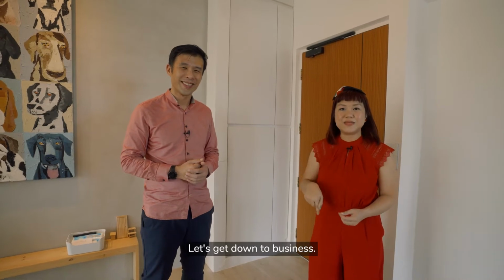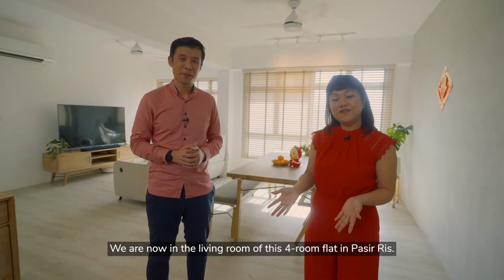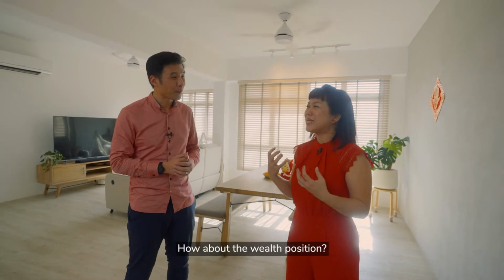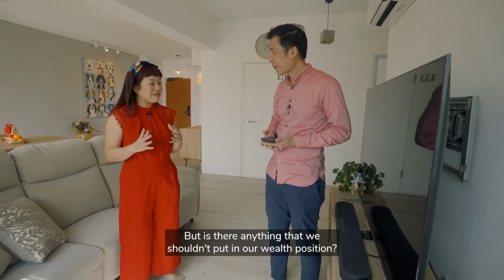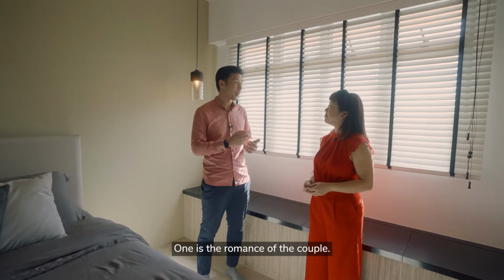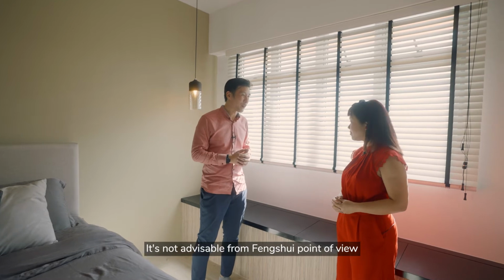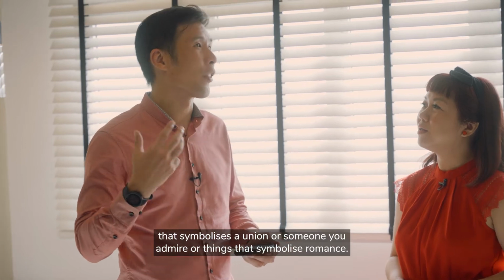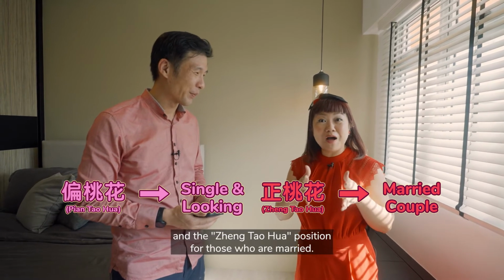Feng Shui Tips For Your Home This Chinese New Year – The Year Of The Water Tiger!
Are you shifting in to a new place? Or are you just someone dipping your toes into the art of Feng Shui during this Chinese New Year season?

Whichever the case, we invite you to follow Feng Shui Master Mark Tan (陈俊元) and UFM100.3 DJ Xiaozhu (小猪) for some practical Feng Shui tips for your home in 2022. We don’t expect any heavy-lifting or drastic overhaul to your current setup, just simple, practical tips for everyone!